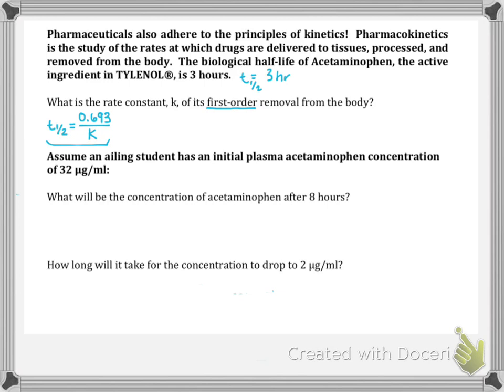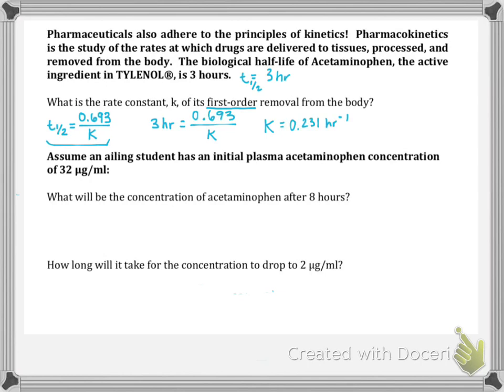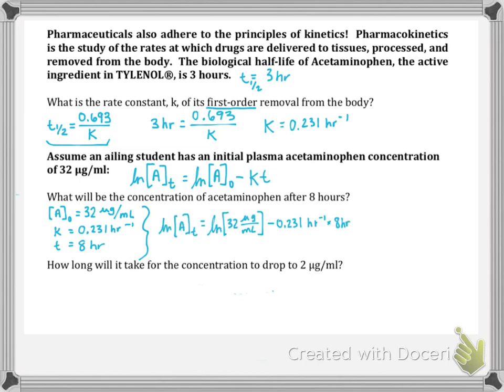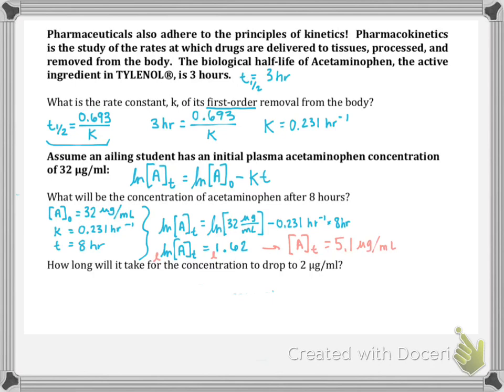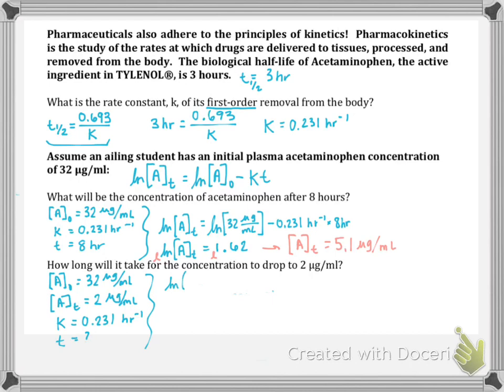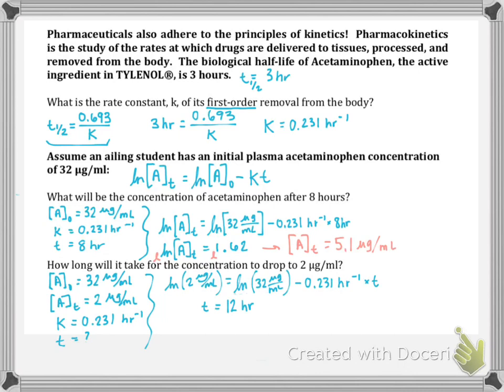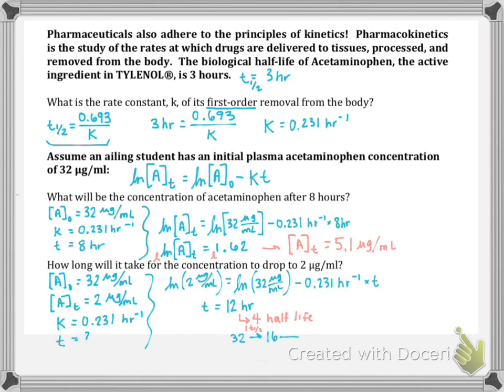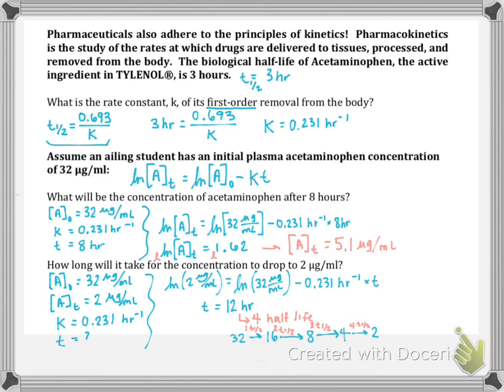Kinetics Worksheet Part 2*